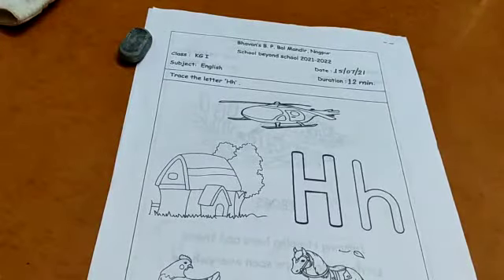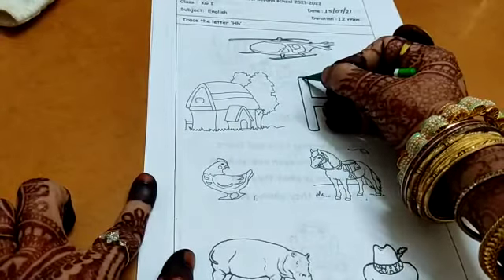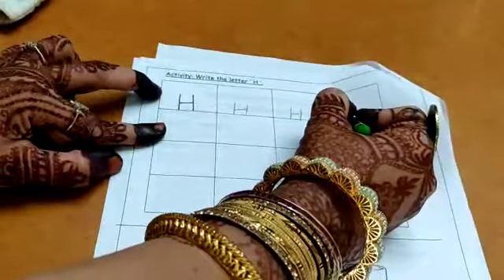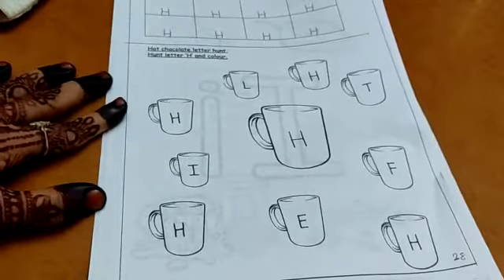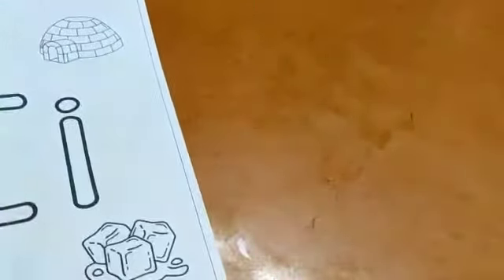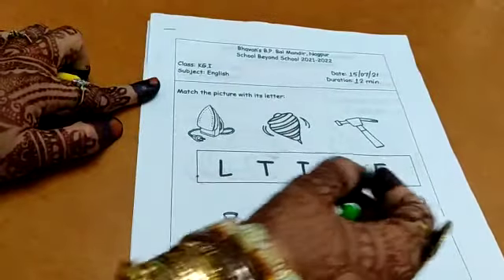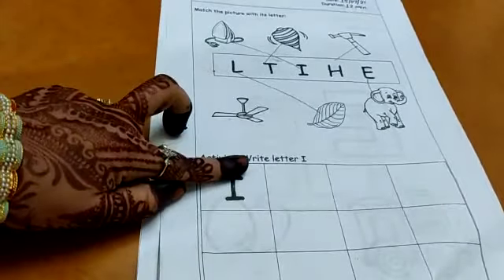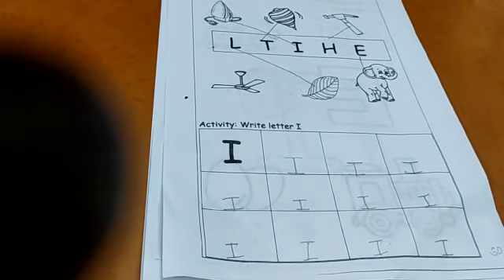Written letters H & I (Worksheets)